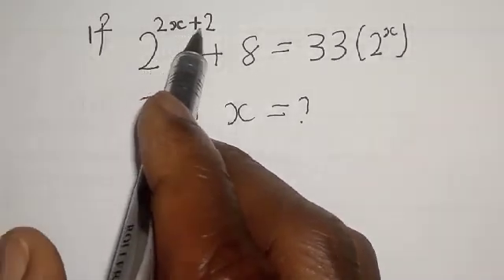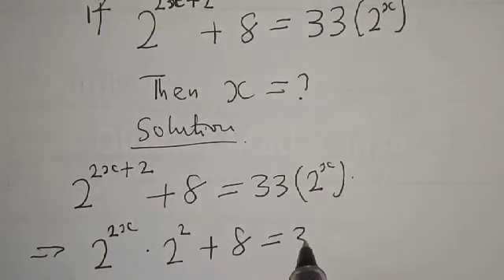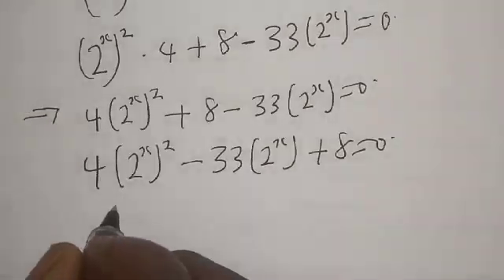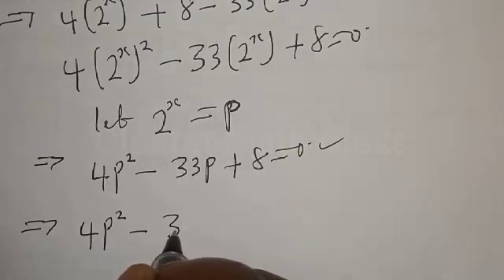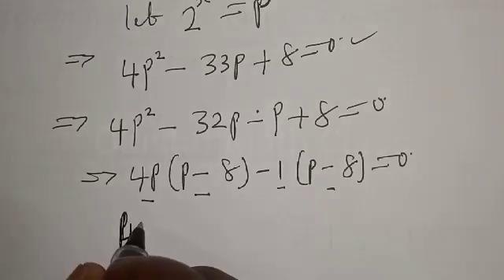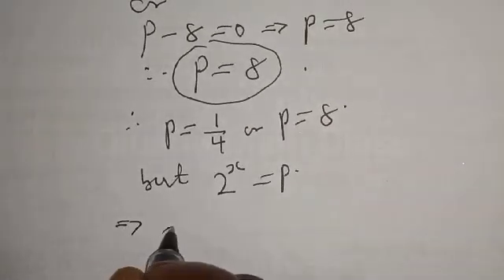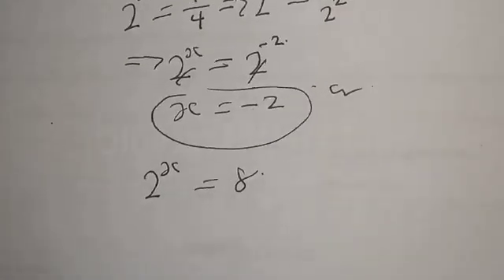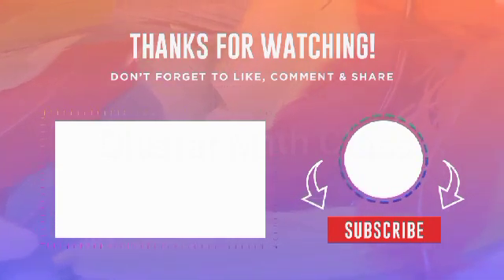How To Deal With Nice Exponential Equations Very Fast. 2^2x+2 + 8 = 33(2^x)...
In This video, you will learn how to deal with nice exponential equations quickly.. Kindly SUBSCRIBE to my channel and turn on the notification bell so that you can be notified whenever I post new videos.